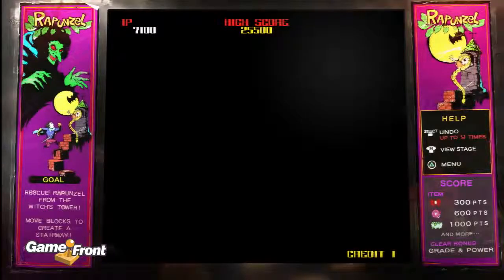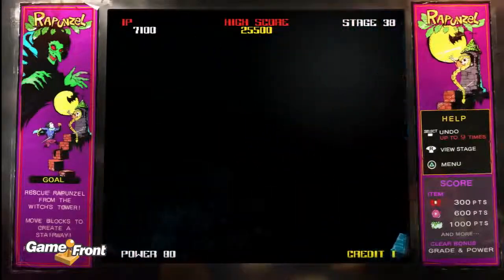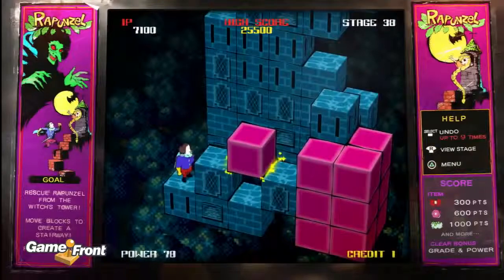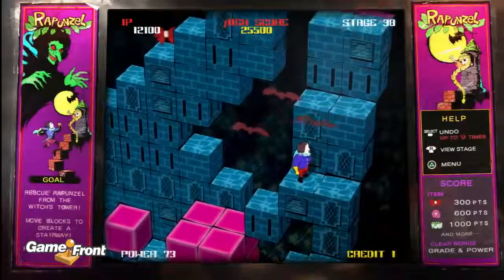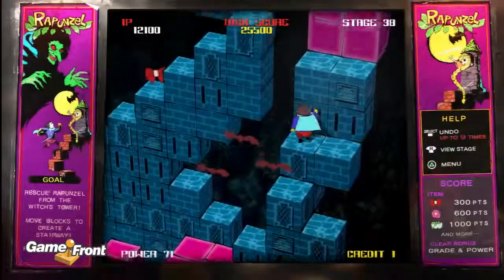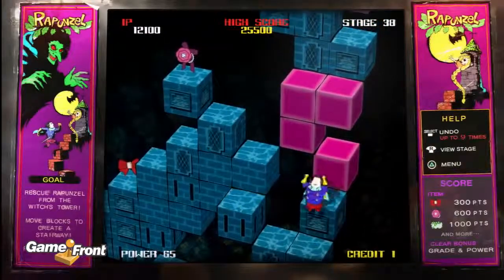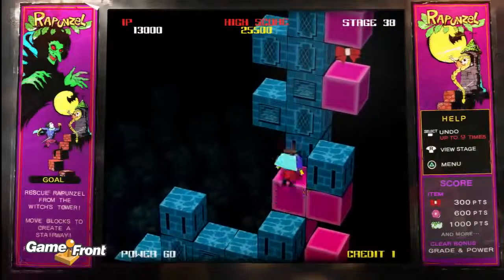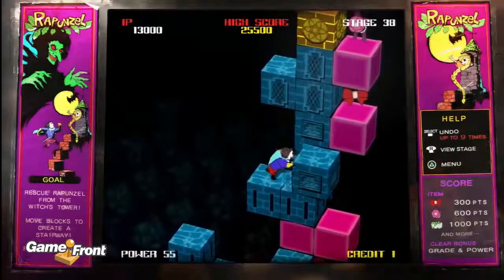Catherine Walkthrough Rapunzel Stage 38